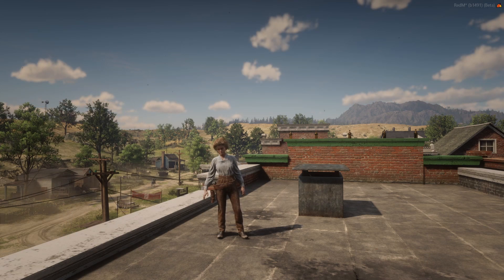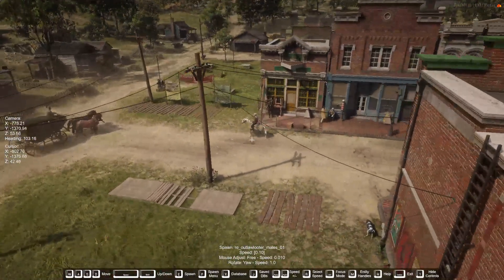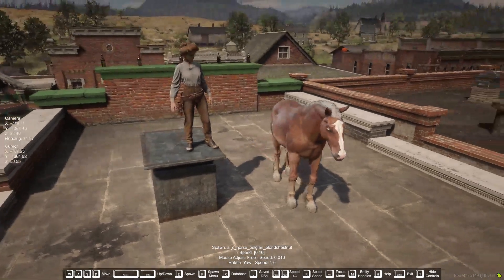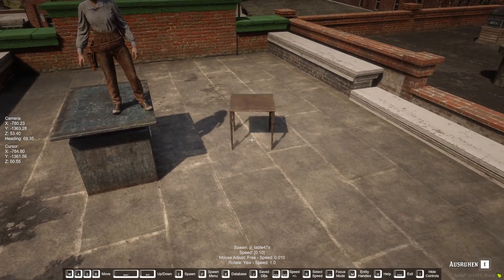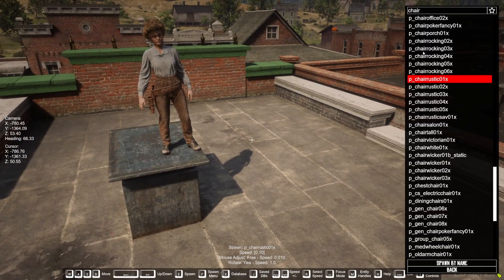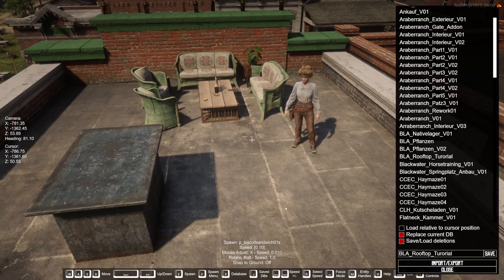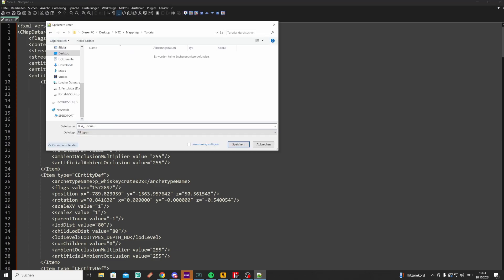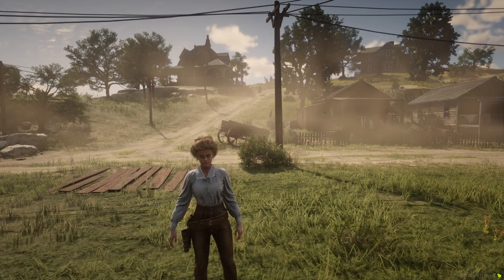How to use Spooner in RedM | YMAP | Tutorial 📚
In this tutorial we will take a closer look at Spooner, its functions and how to create a YMAP. We also talk about what you should not do to avoid slowing down your server performance.

Manifest:
fx_version 'adamant'
games { 'rdr3' }
rdr3_warning 'I acknowledge that this is a prerelease build of RedM, and I am aware my resources *will* become incompatible once RedM ships.'
this_is_a_map 'yes'
lua54 'yes'

files { 'stream/*.ytyp' }
data_file 'DLC_ITYP_REQUEST' 'stream/*.ytyp'